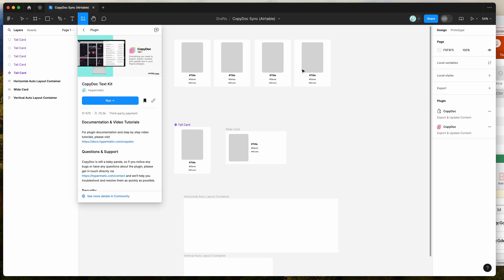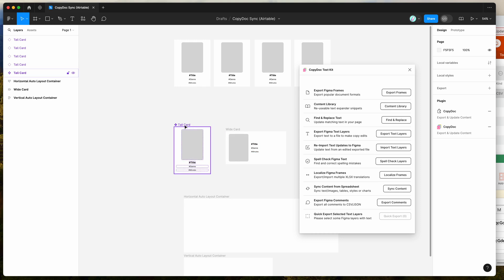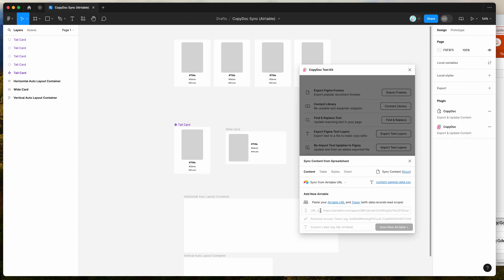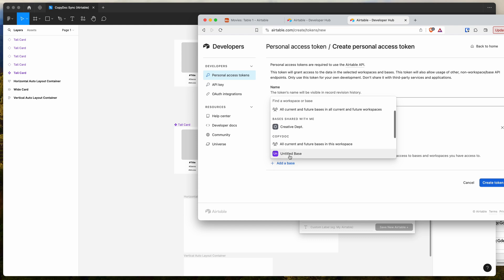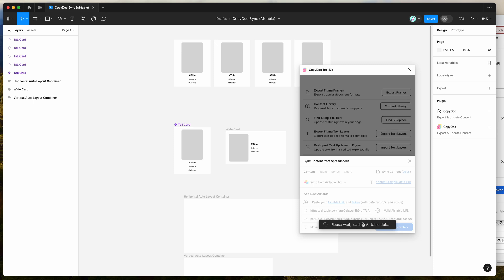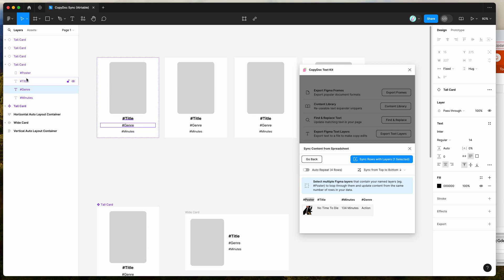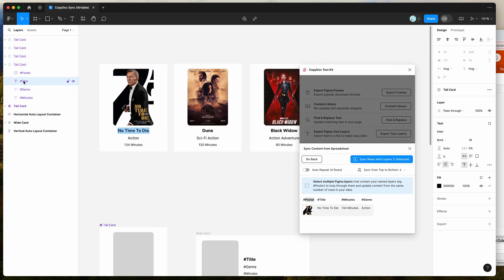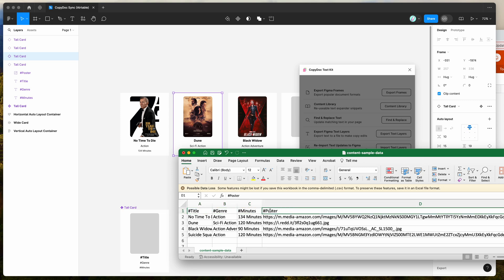Figma Tutorial: Sync Airtable spreadsheet content to Figma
This video tutorial is a complete step-by-step guide showing you how to sync Airtable spreadsheet content to Figma using the CopyDoc plugin